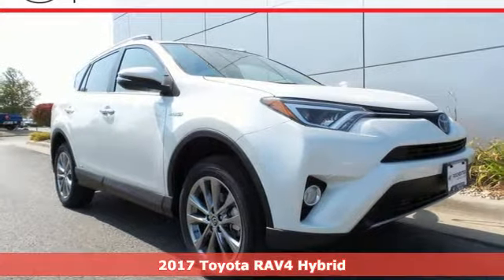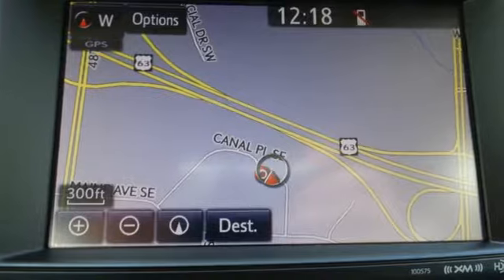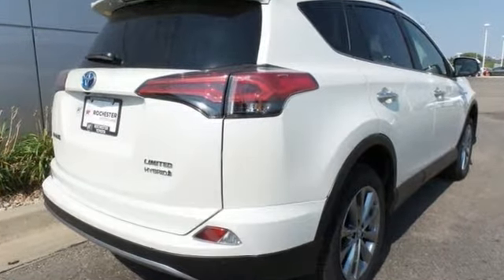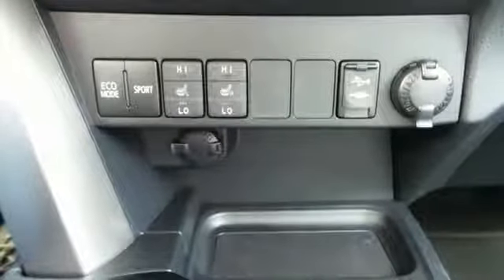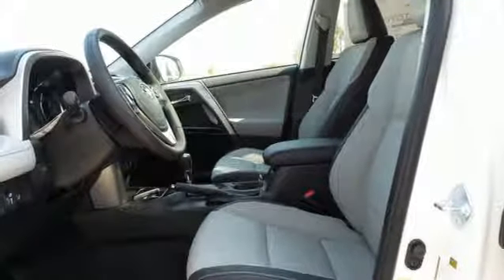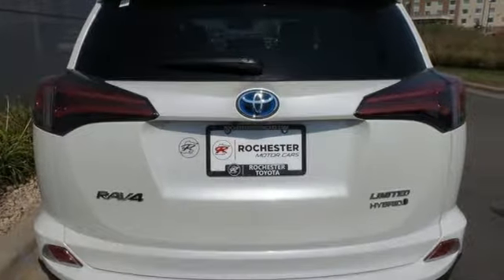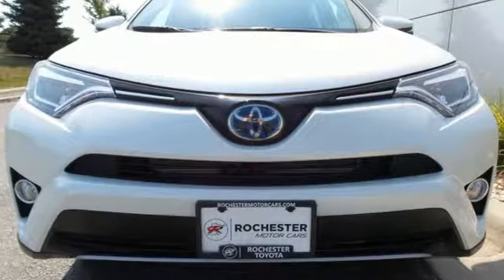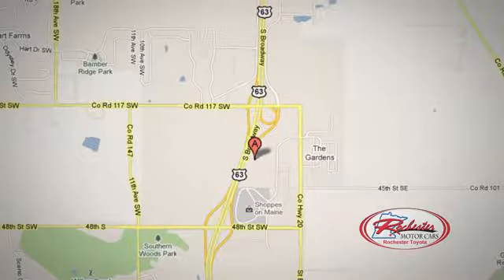New 2017 Toyota RAV4 Hybrid Rochester, MN S44787 - SOLD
Year: 2017
Make: Toyota
Model: RAV4 Hybrid
Trim: Limited
Engine: 2.5L 4-Cylinder
Transmission: CVT
Color: White
Interior: Ea10
Stock #: S44787
VIN: JTMDJREV3HD148946
2017 Toyota RAV4 Hybrid 4D Sport Utility 2.5L 4-Cylinder AWD Limited Blizzard Pearl Recent Arrival! We look forward to earning your business.

Address:
4365 Canal Place Southeast